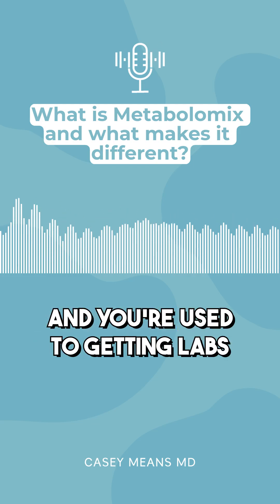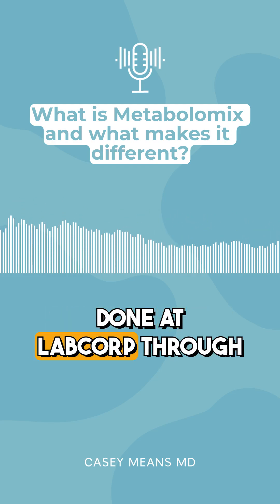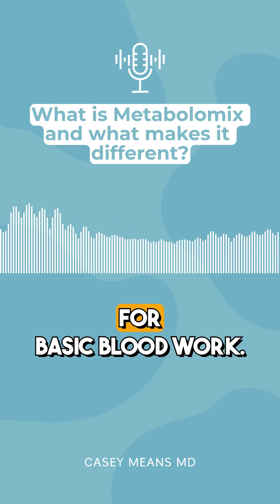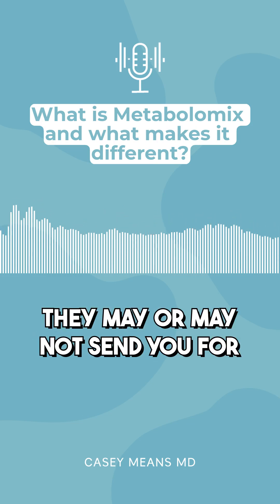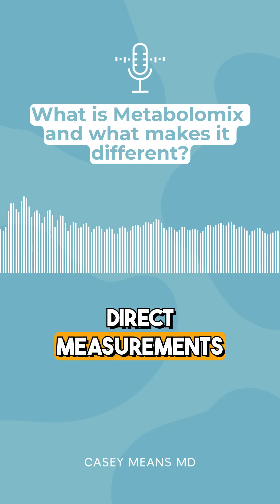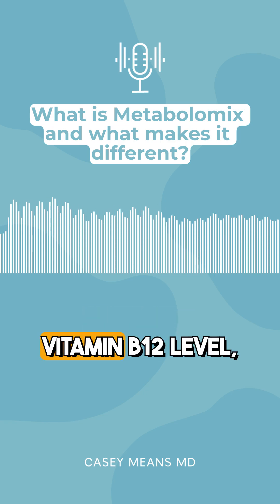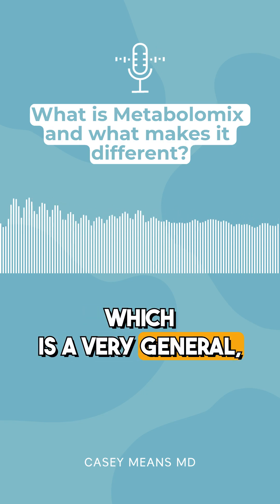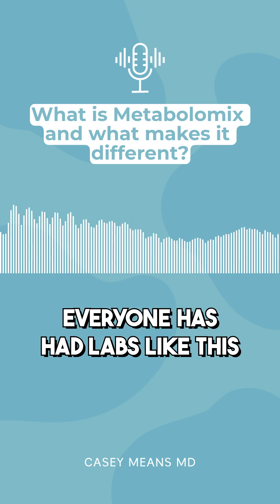What is the Metabolomix+ Test and What Makes It Different?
Ever wonder if your standard lab tests are telling you the whole story? In this video, we reveal how Genova's Metabolomix testing is changing the game in personalized health assessment!

We discuss:
- The limitations of traditional lab work
- How Metabolomix creates your unique "biochemical blueprint"
- The comprehensive biomarkers we analyze (urine, blood, toxins, and even genetics!)
- Our groundbreaking "functional assessment" approach